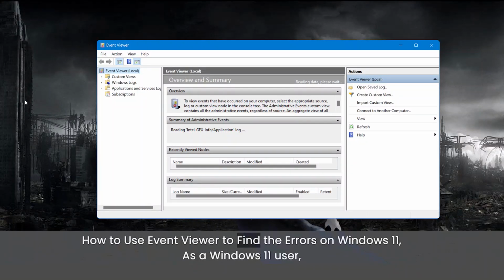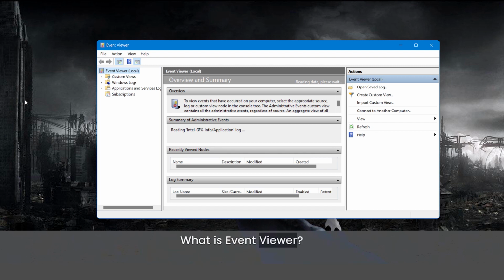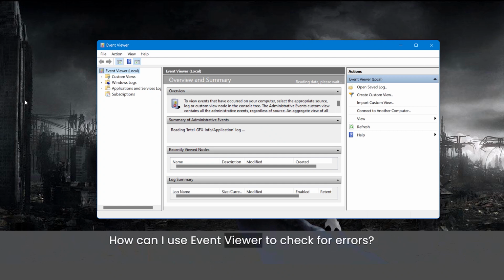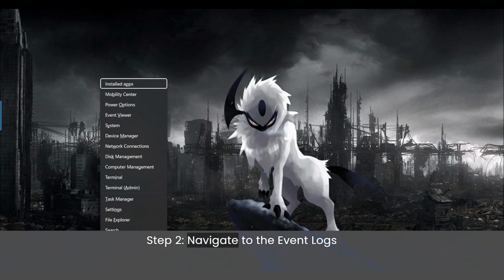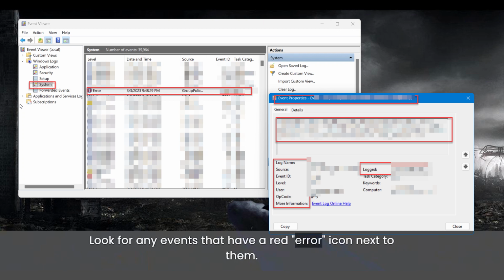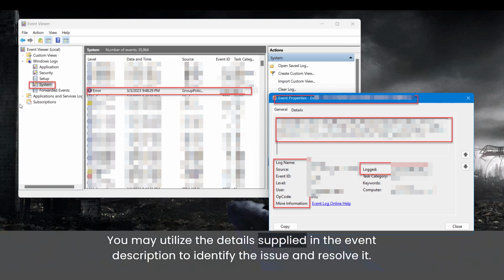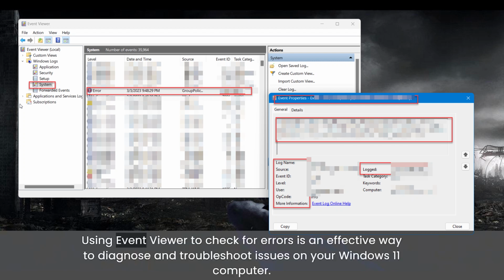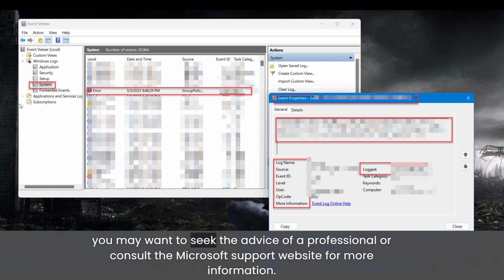How to Use Event Viewer to Find Errors in Windows 11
How to Use Event Viewer to Find the Errors on Windows 11, As a Windows 11 user, you may encounter various issues or errors while using your computer.

These issues can be caused by hardware problems, software conflicts, or other system errors. To diagnose and troubleshoot these problems, you can use the built-in Event Viewer tool in Windows 11.

This post will demonstrate How to Use Event Viewer to scan your Windows 11 PC for issues.